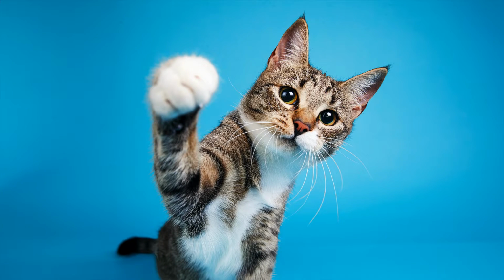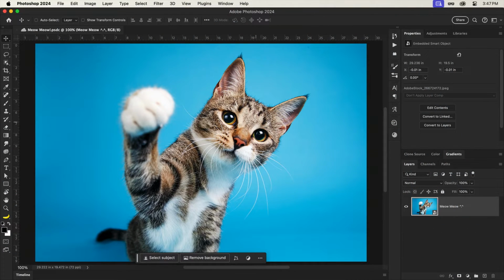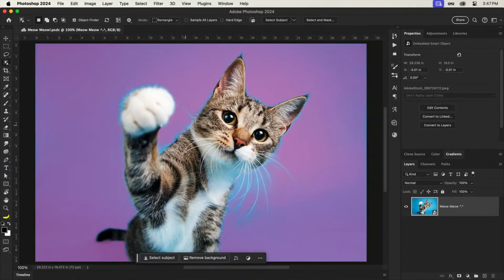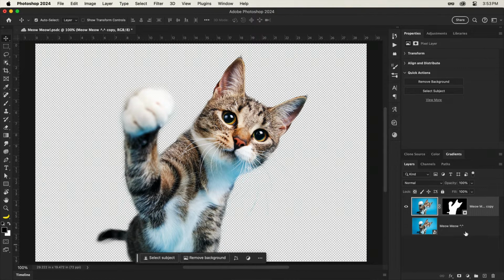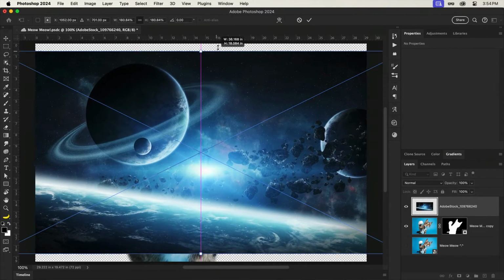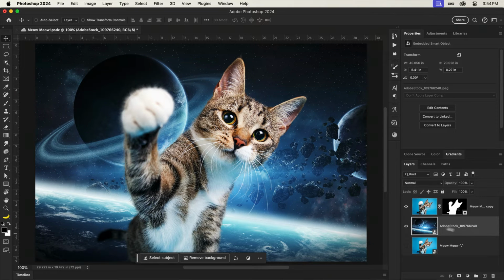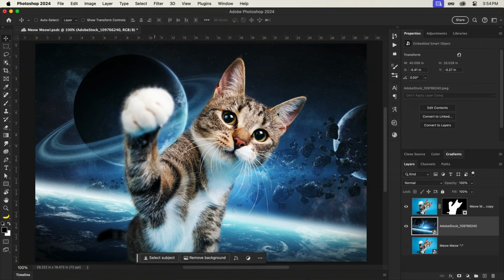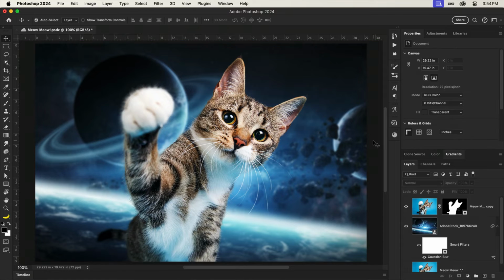I asked ChatGPT to write a "funny Photoshop tutorial"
I asked ChatGPT to write me a funny Photoshop tutorial, and uh, I think I'll continue writing my own for the foreseeable future. 😂

Dribbble!